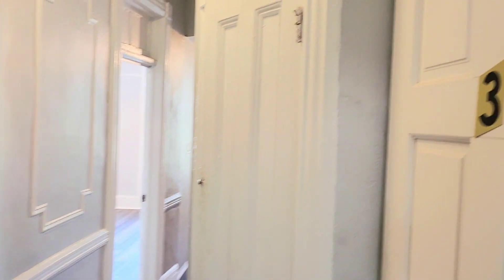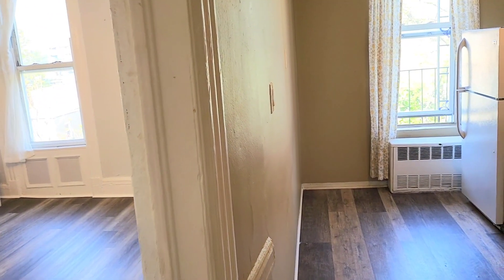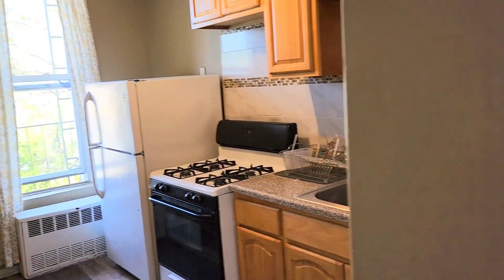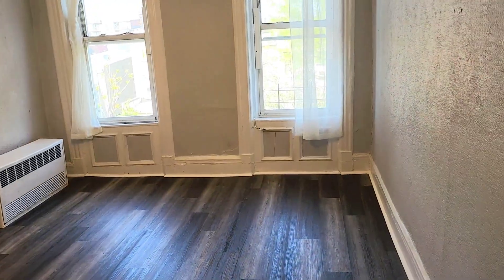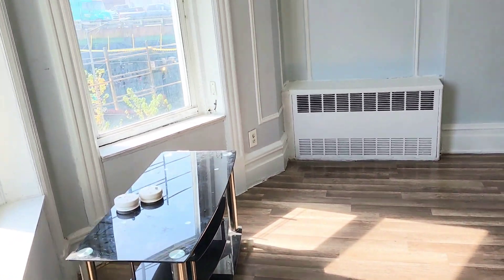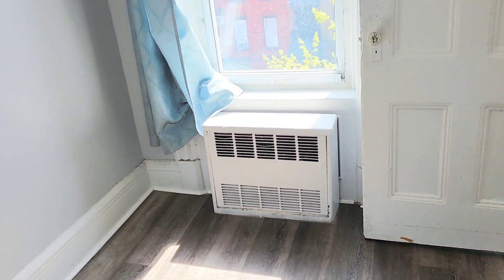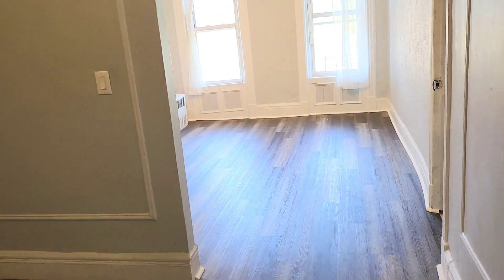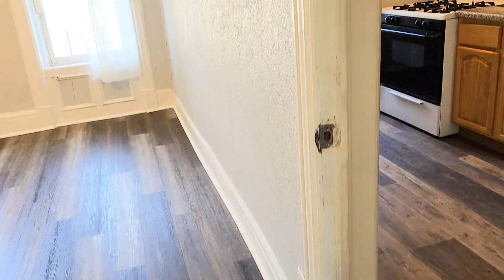321 56 street 3rd floor